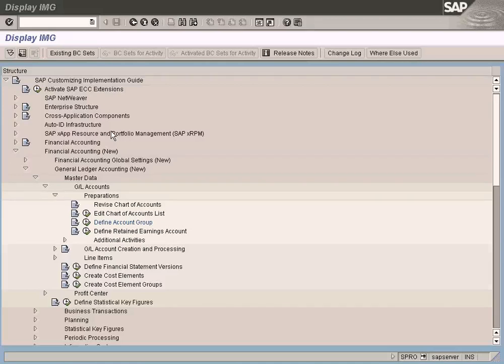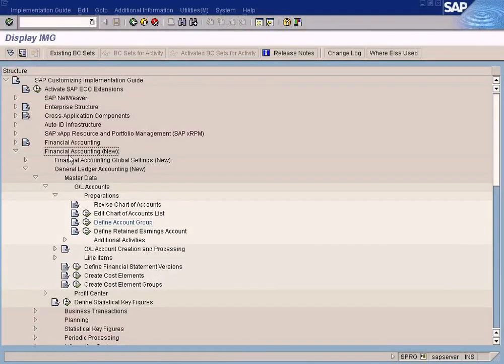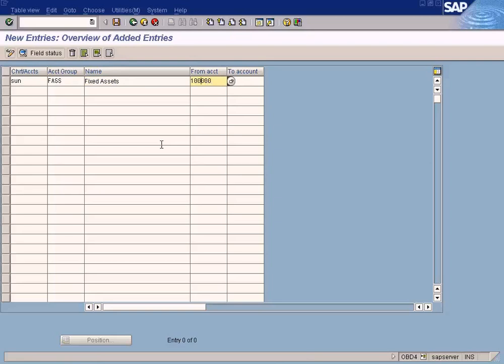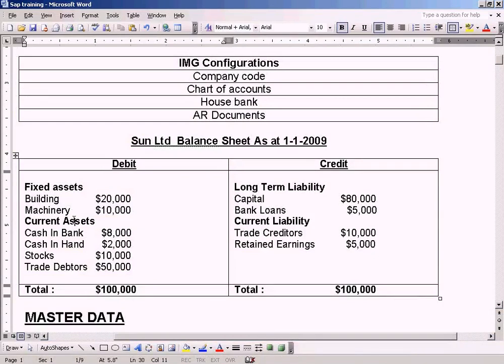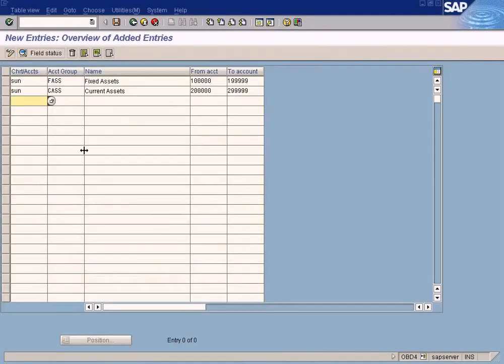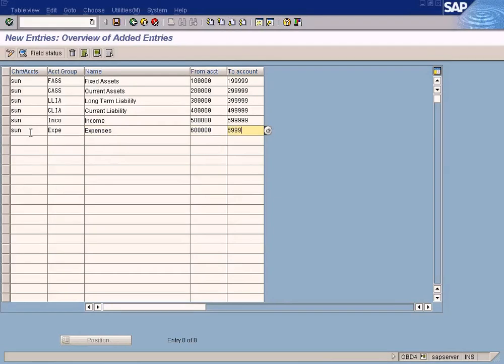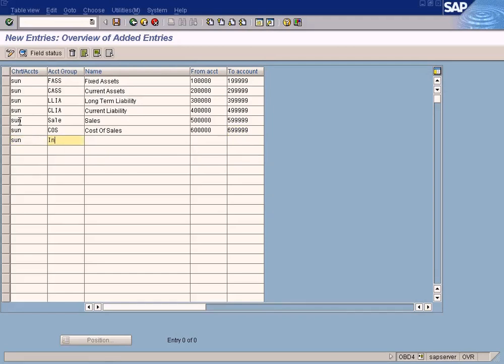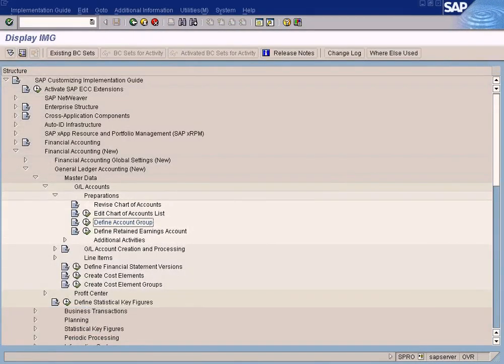Create COA Account Groups